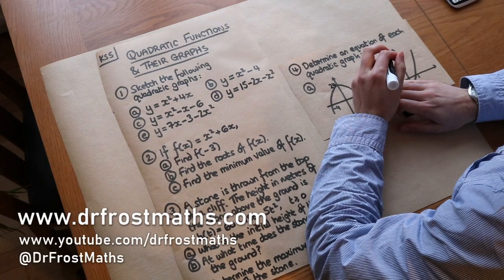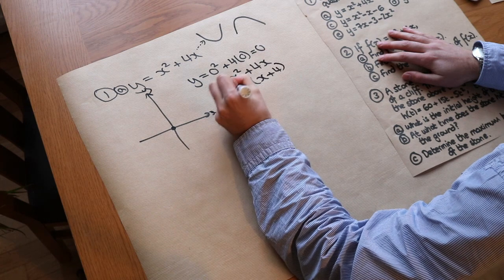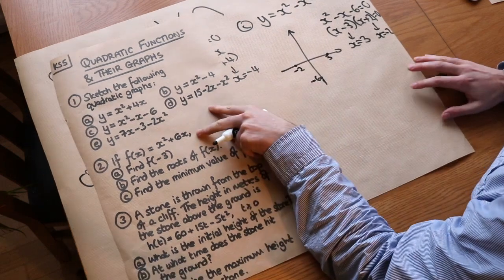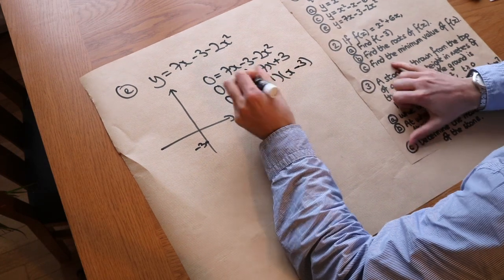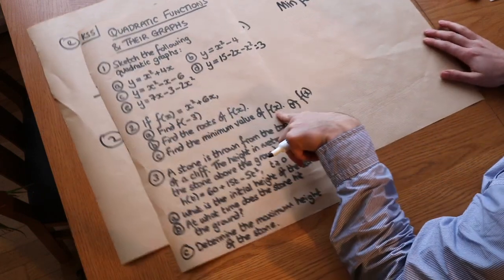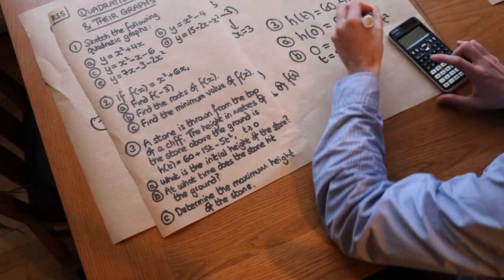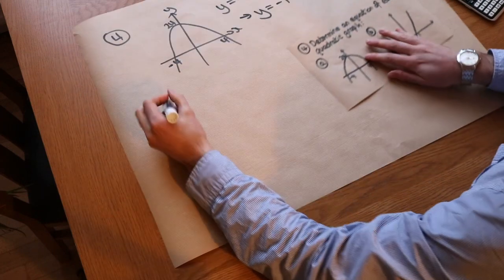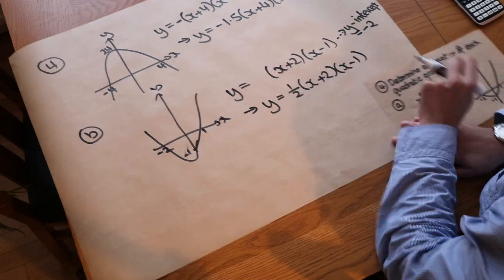KS5 - Quadratic Graphs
"Quadratic functions and their graphs."